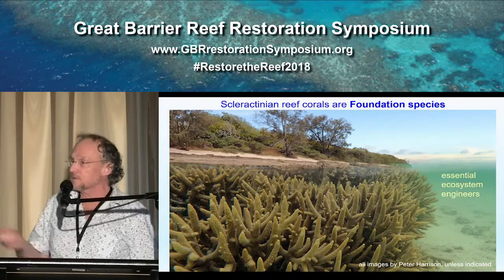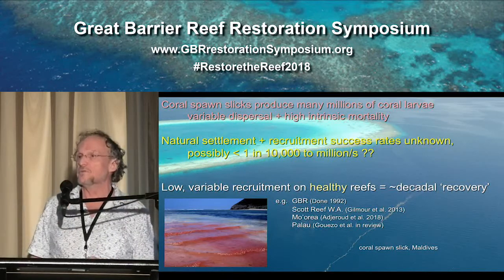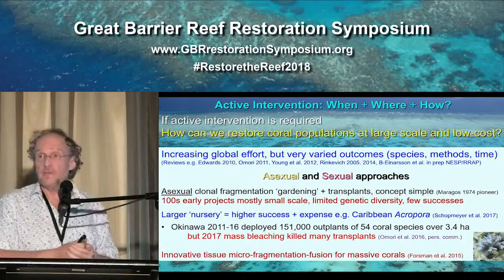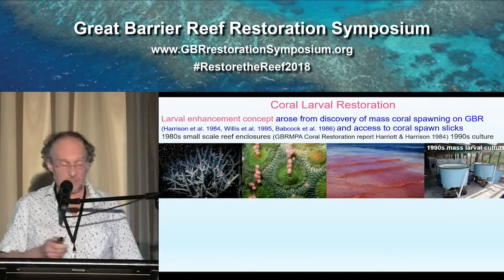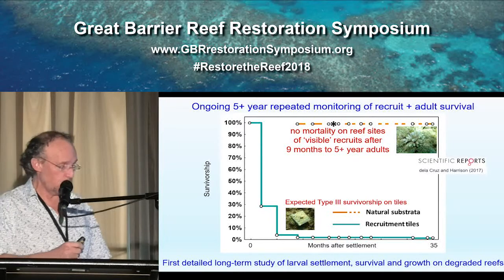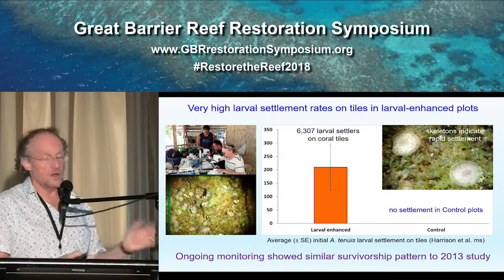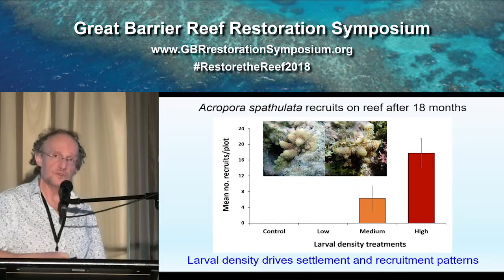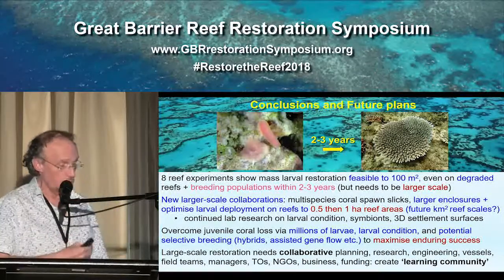Peter Harrison: Sex, Death and Scaling Up Coral Restoration on the Great Barrier Reef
Successful sexual reproduction is essential for the maintenance, recovery and evolution of hermatypic coral populations that create the foundations of reef ecosystems. Increasing human impacts have decimated breeding coral populations on many reef systems globally, which threatens the integrity of reef communities and reef function. Coral populations are naturally resilient but when larval supply becomes limited, natural recruitment rates fail to restore depleted populations. Passive conservation management approaches are proving inadequate for promoting reef recovery, therefore active interventions including effective restoration techniques are needed. Most coral restoration projects have used various fragmentation, nursery rearing and transplantation approaches, but relatively few projects have been successful and most are small scale, short-term, relatively expensive and produce populations with limited genotypic diversity. Mass coral spawning events enable access to many millions of genetically diverse embryos that can be reared for large-scale larval production and settlement to enhance recruitment on degraded but recoverable reefs. Recent larval restoration field experiments in the Philippines and on the GBR have shown that supplying large numbers of coral larvae directly onto reef patches can significantly enhance larval settlement and recruitment rates, even on degraded reef systems. Post-settlement survival of settled polyps is initially low, but juvenile coral survivorship stabilises after six to nine months leading to rapid colony growth that can produce sexually reproductive adults within three years, thereby re-establishing breeding coral populations and initiating restoration of degraded reef areas. The key challenge now is to engineer coral and reef restoration processes at larger reef scales to sustain high genetic diversity and enhance evolutionary potential among surviving corals plagued by increasing climate change impacts and other chronic anthropogenic threats.